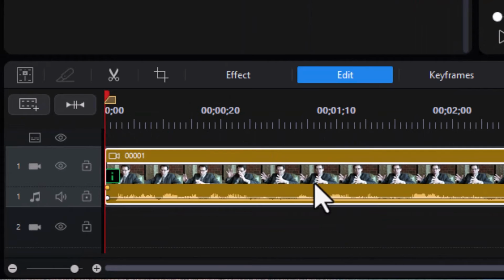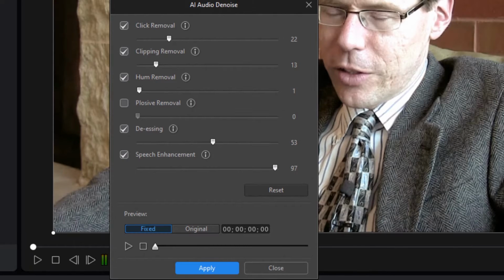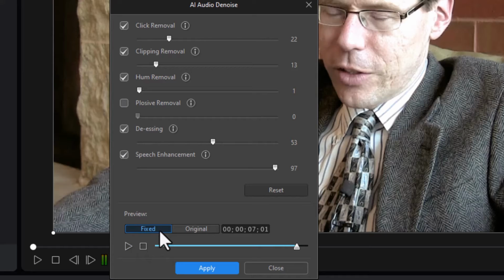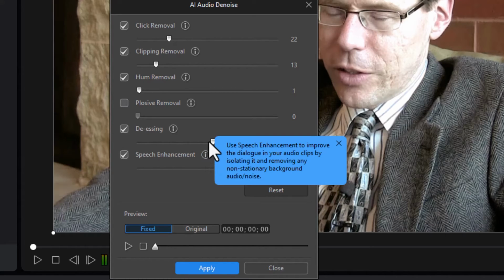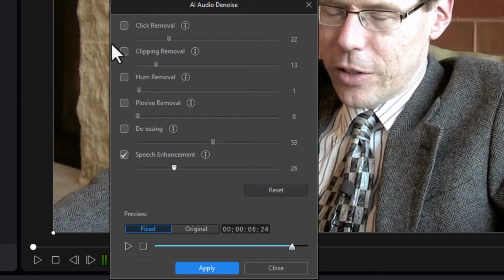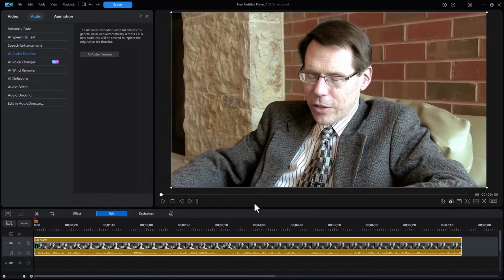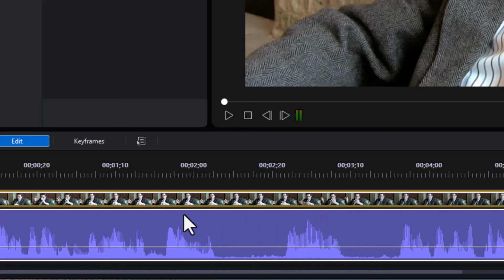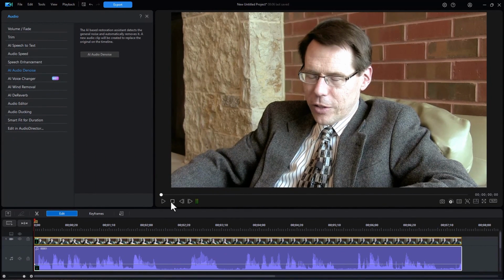How to remove background audio noise from an interview video in PowerDirector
Sometimes you find yourself in an interview situation where you have unwanted background noise on the audio track. In this tutorial we show you a simple way to eliminate some or all of that noise so that the view focuses more on the subject and the content of what they are saying.